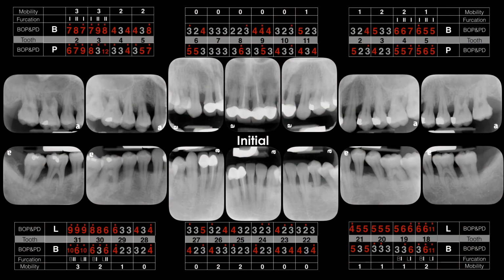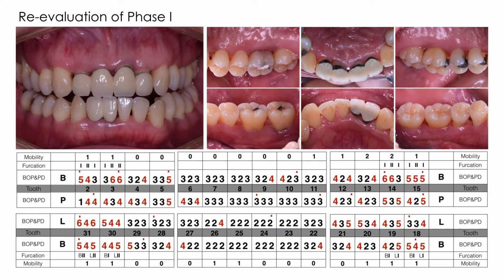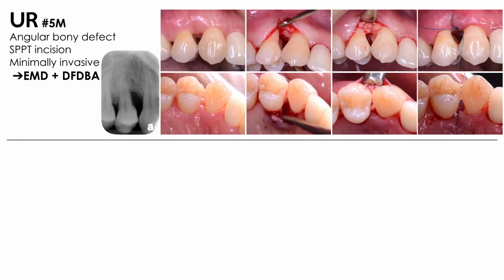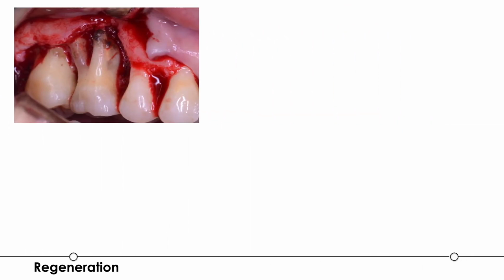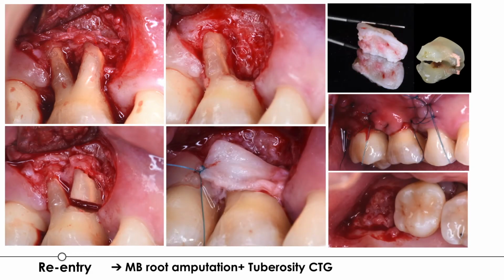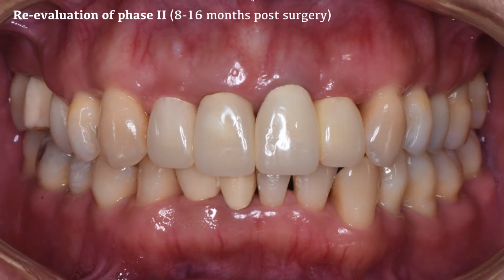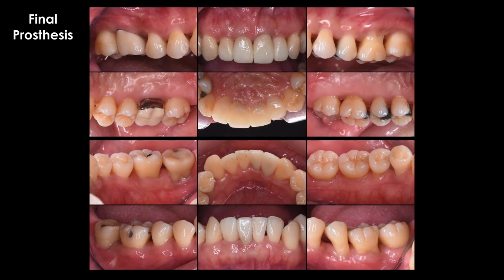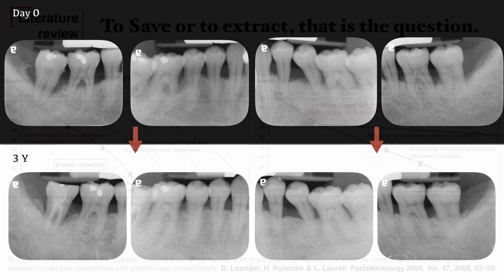Osteology Virtual Symposium 2020 Teresa SUN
Periodontal Regenration for severe periodontitis patient